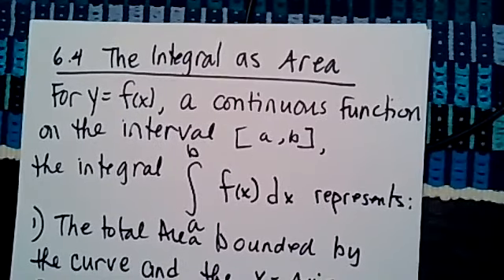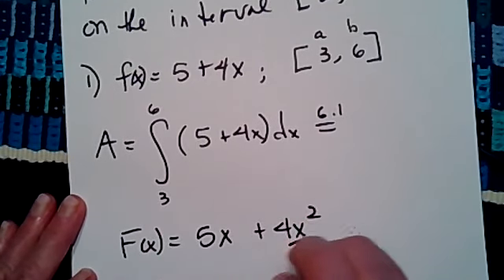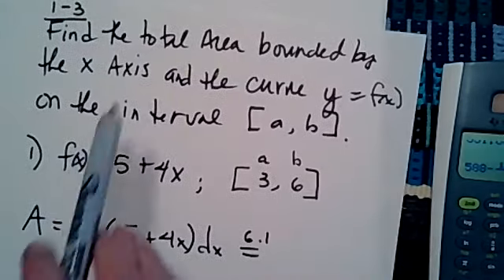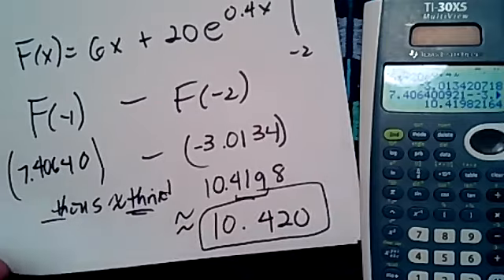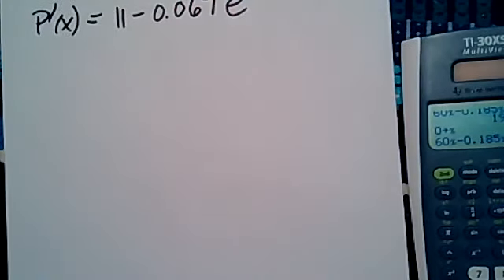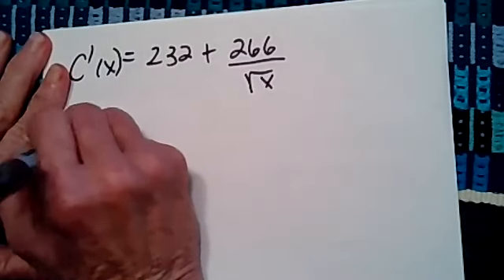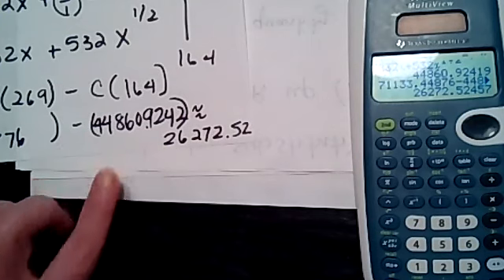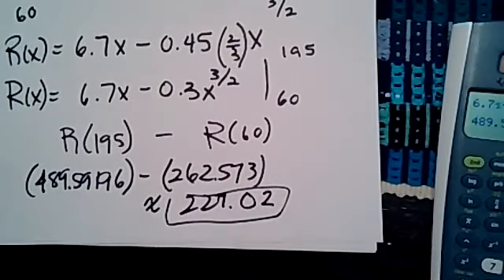Area fx positive 6,4